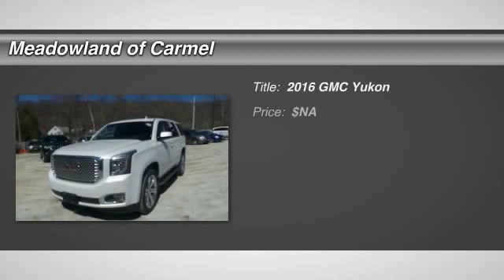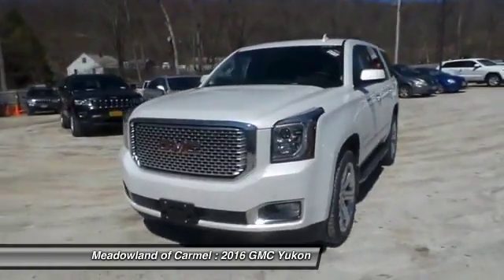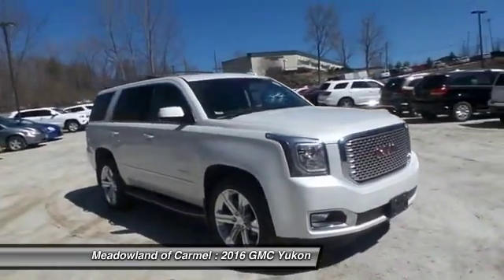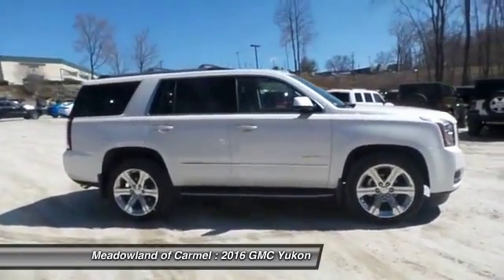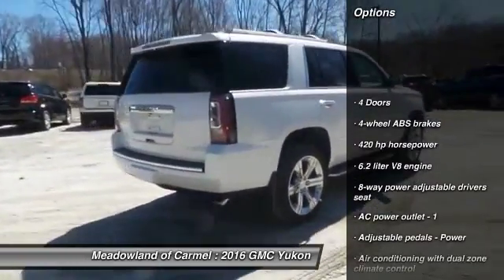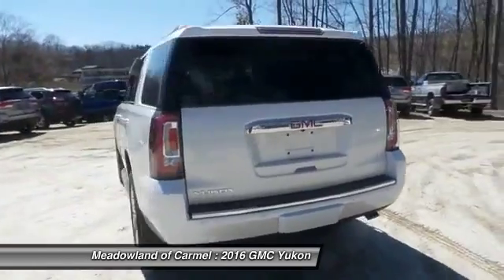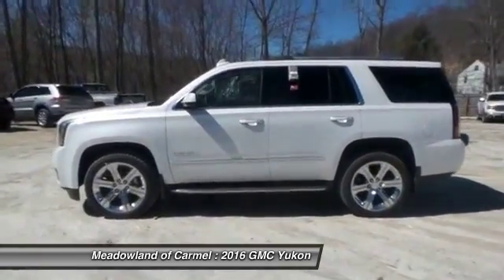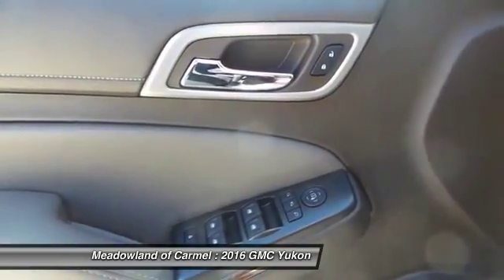2016 GMC Yukon Carmel NY G16314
Don't miss this 2016 GMC. Make a great choice today with this must-have . Learn more about this  by contacting the dealership today and complete your driving dreams.